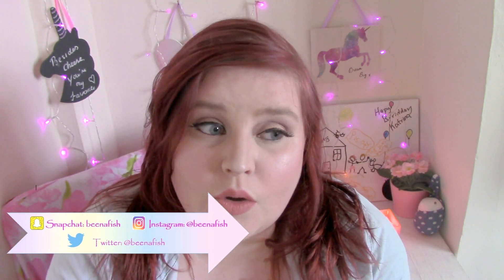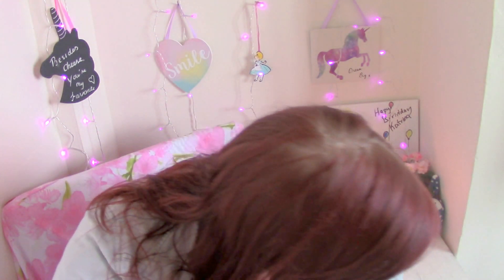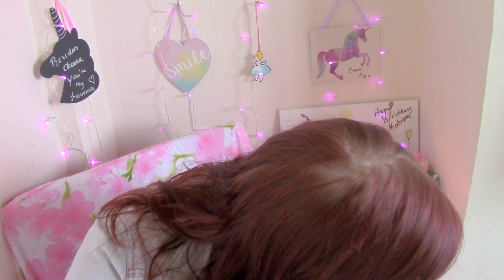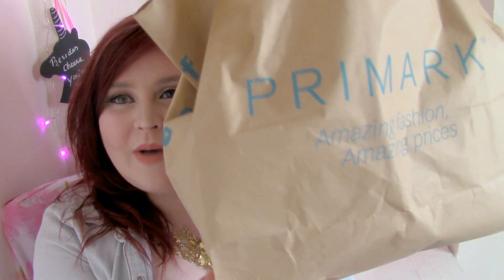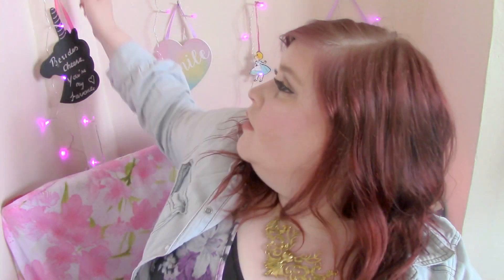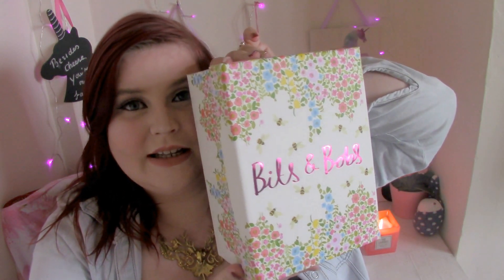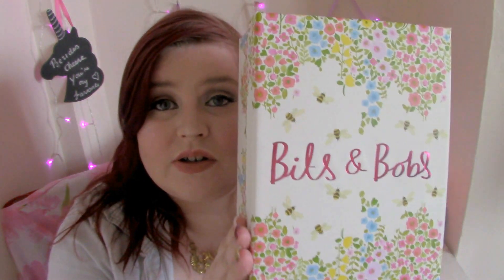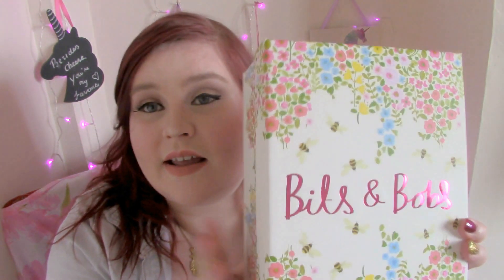HAUL! PRIMARK BOOTS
All opinions are my own, I am not being sponsored or paid by any of the companies mentioned.